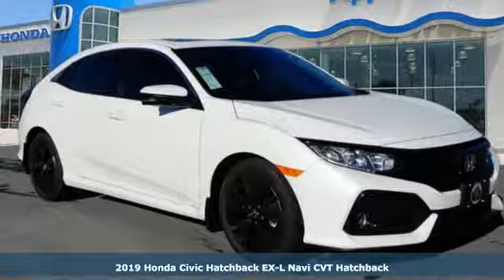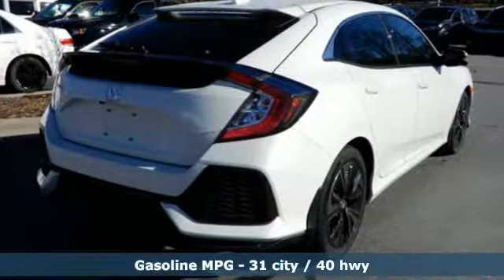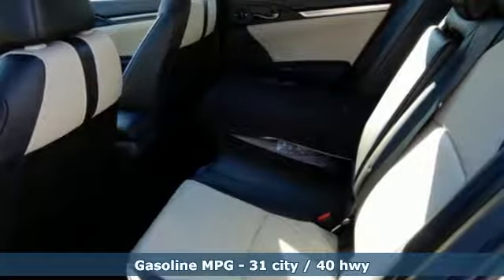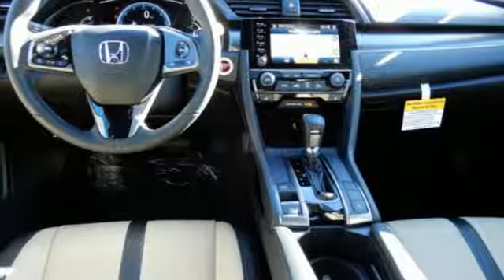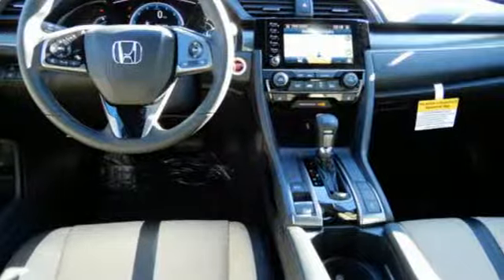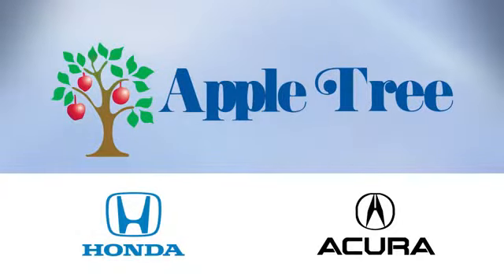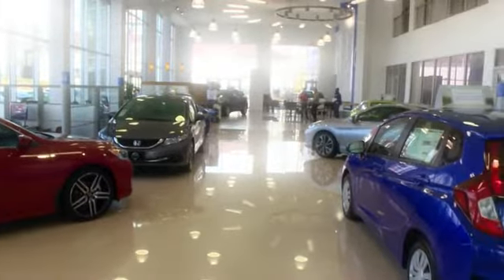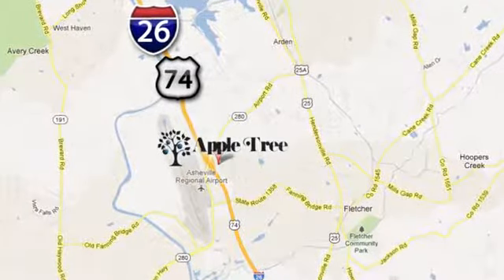New 2019 Honda Civic Fletcher Asheville, NC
Year: 2019
Make: Honda
Model: Civic
Trim: EX-L w/Navi
Engine: 1.5l 4 Cylinder Turbocharged
Transmission: FWD CVT
Color: White
Interior: Black/Ivory
Stock #: H19318
VIN: SHHFK7H85KU203976

Address:
195 Underwood Road